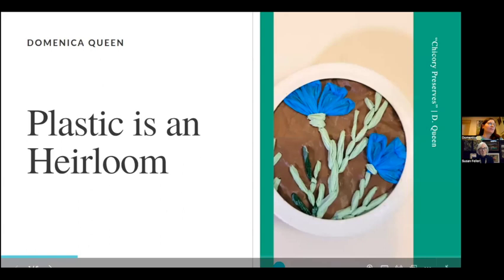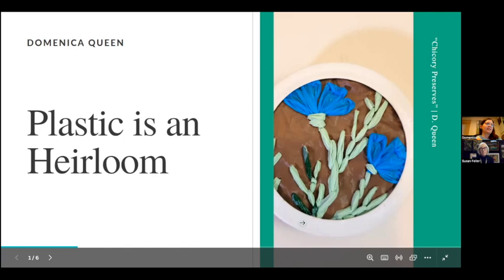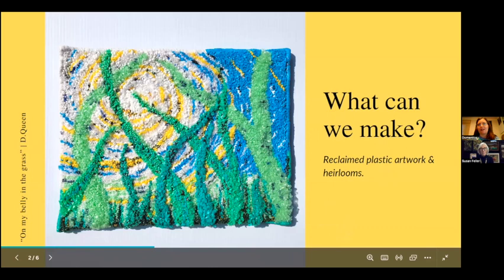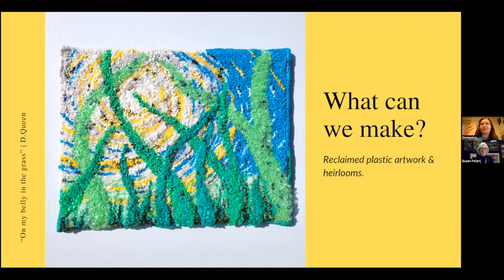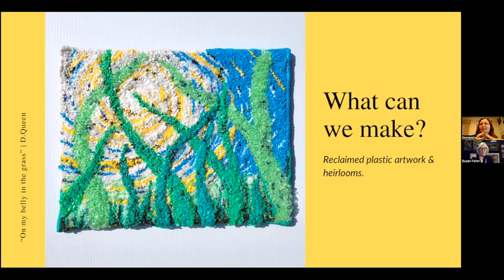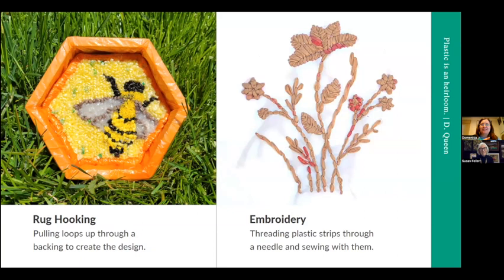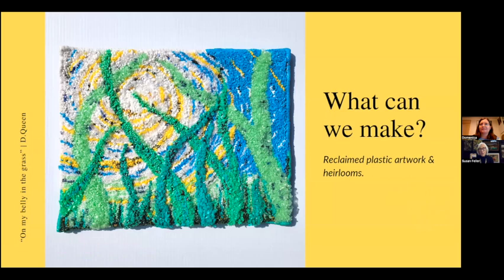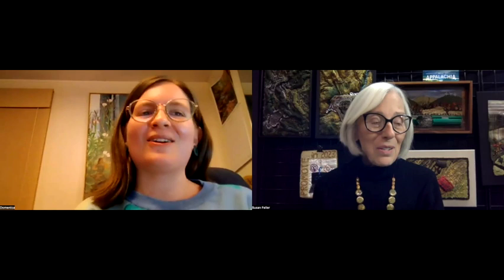Meet Domenica Queen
Domenica Zara Queen shares how plastics can be used in traditional hand crafts in this interview. To Domenica plastic is the 21st C heritage material.

See the digital catalog with collection of nine artists in the exhibit at Issuu.com/susanfeller/docs/2024_stories_are_made_loop_by_loop_